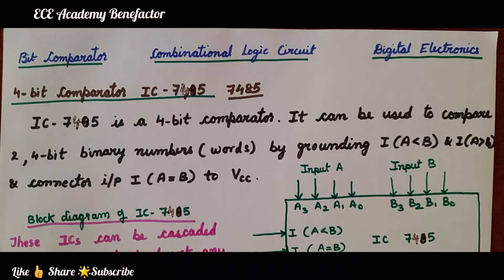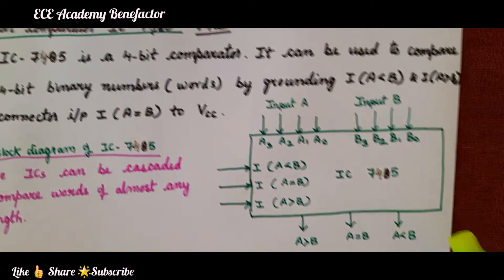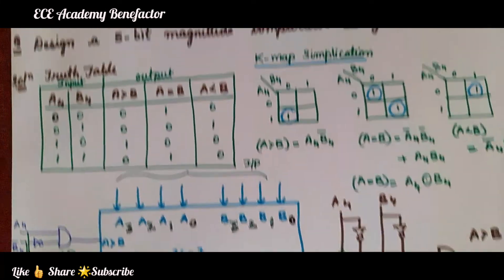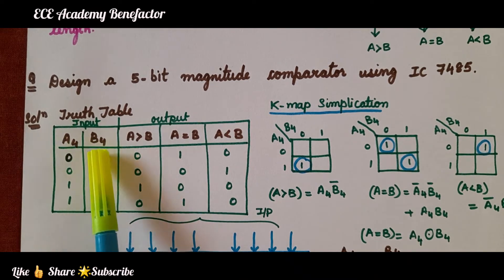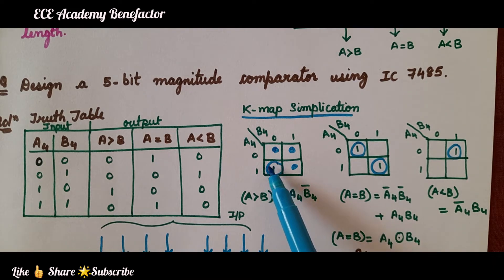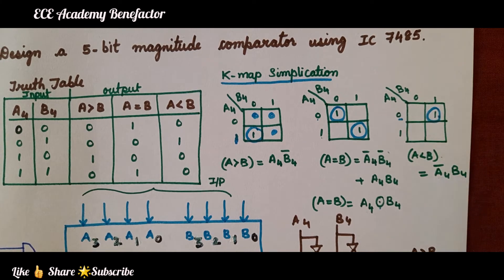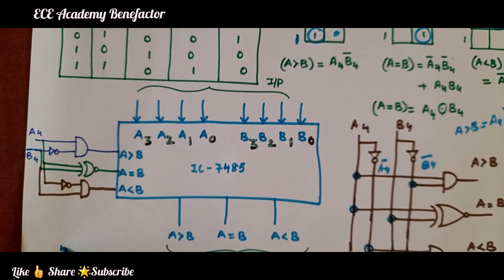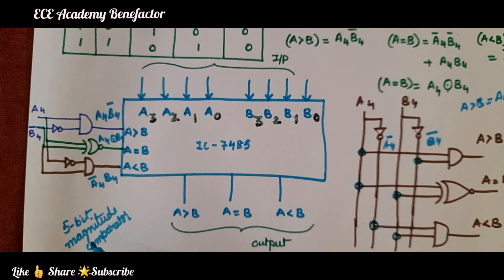Digital Electronics | Combinational Circuits | 5-bit Magnitude Comparator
In this video class , the Combinational Circuit 5-bit Magnitude Comparator is  covered:
1. 4-bit Magnitude Comparator
2. IC-7485
3. 5-bit Magnitude Comparator

Dr.K.Durga Rao